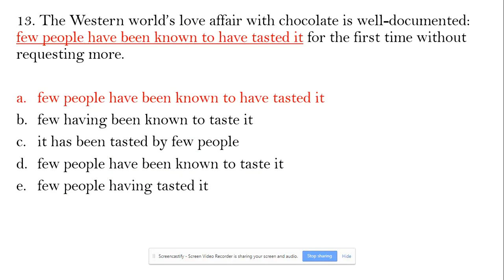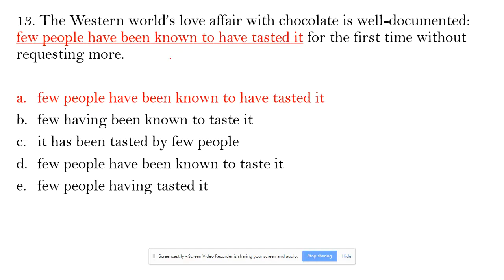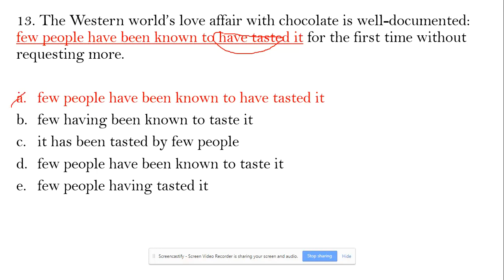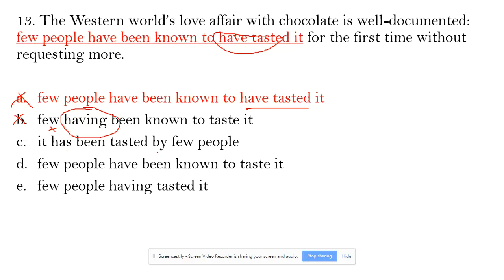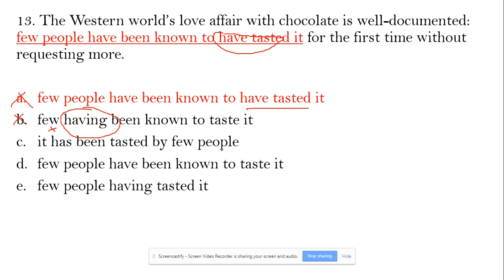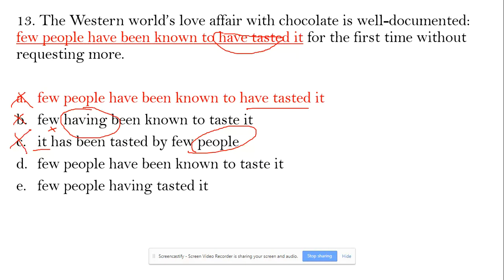Tense Error sentence correction: The Western world’s love affair with chocolate is well-documented